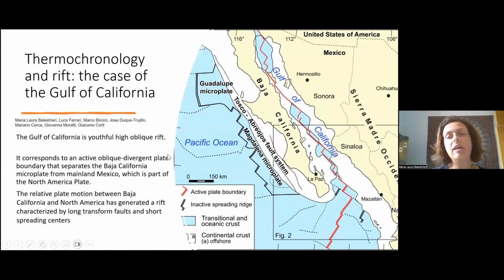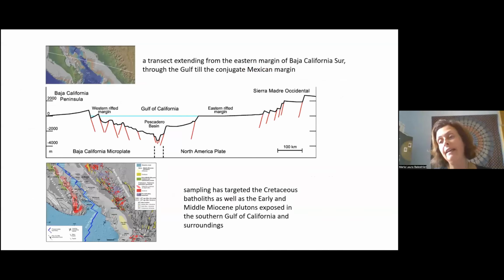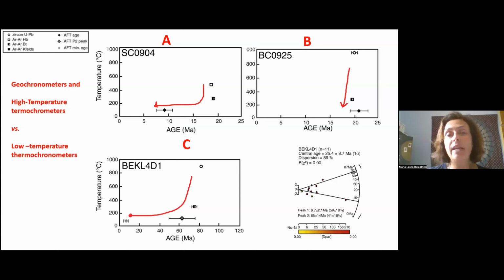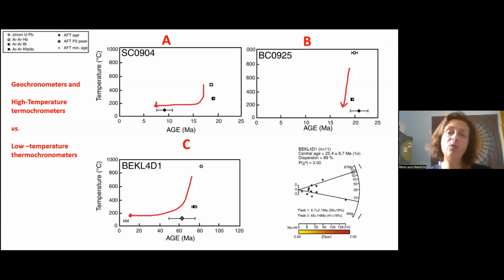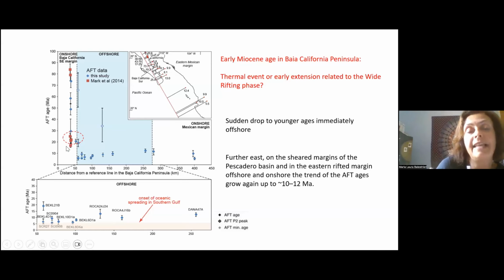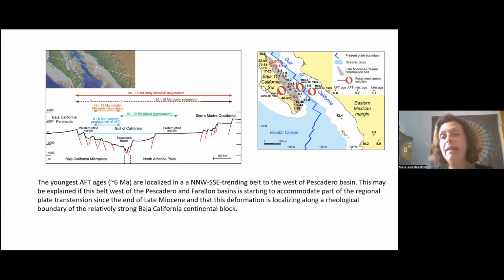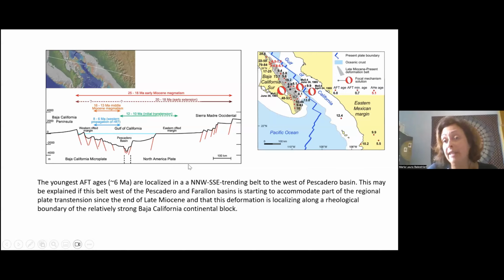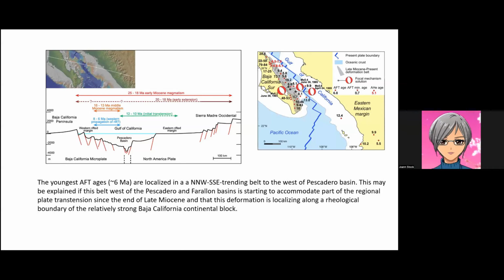60.3 Maria Laura Balestrieri - Thermochronology and rift: the case of the Gulf of California